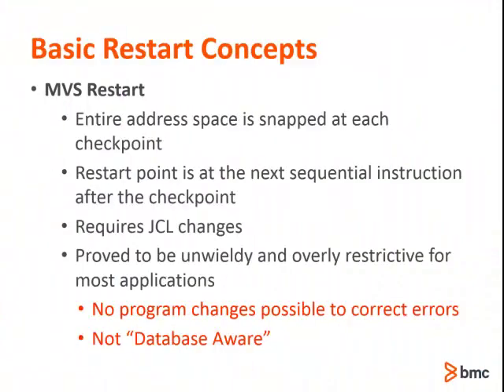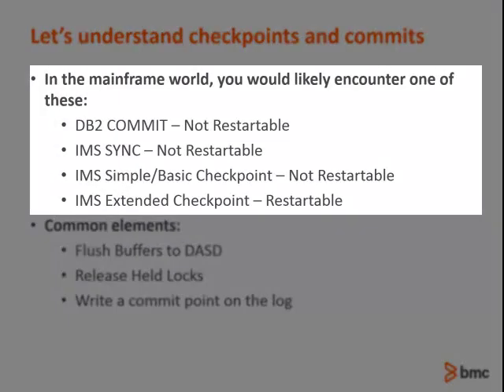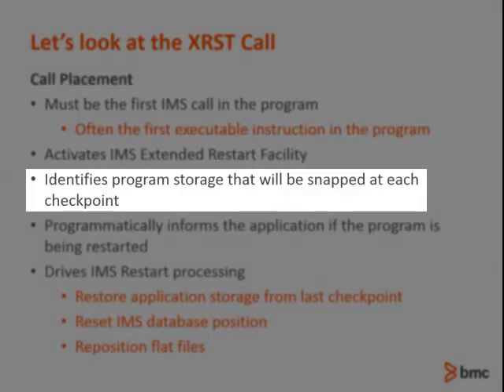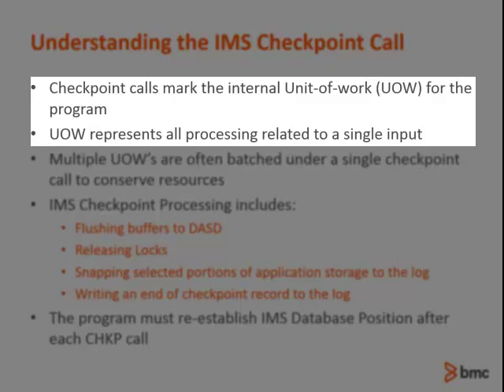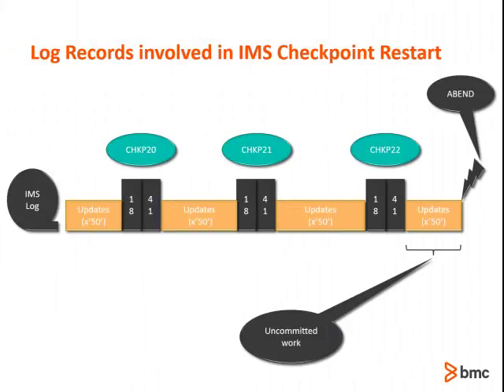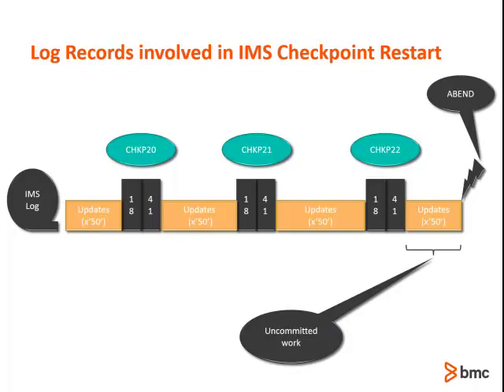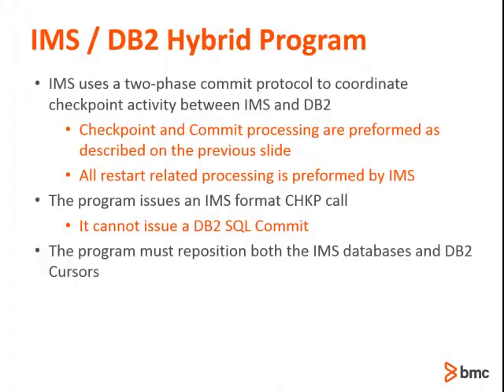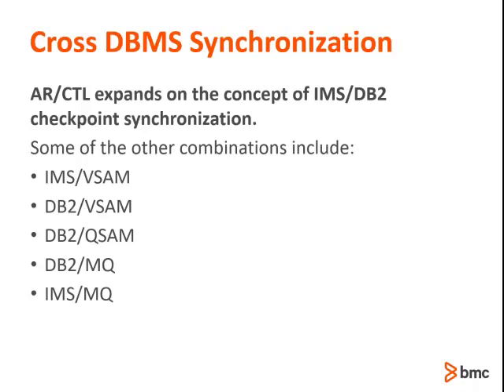Application Restart Control - 2 - Checkpoint and Restart Concepts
Topic 2 - Learn about basic checkpoint and restart concepts.